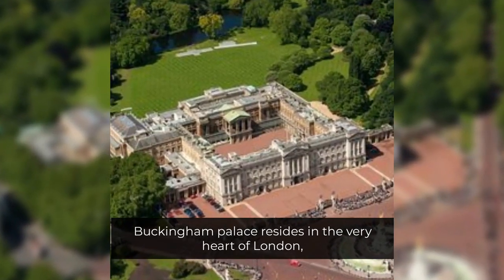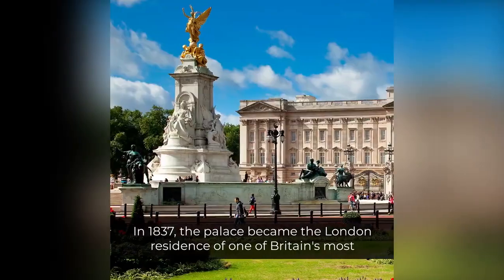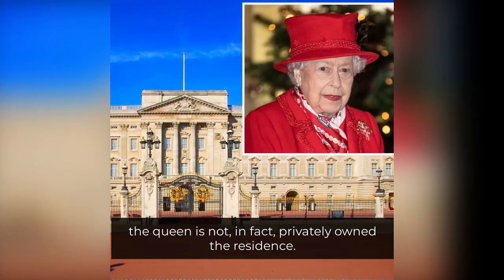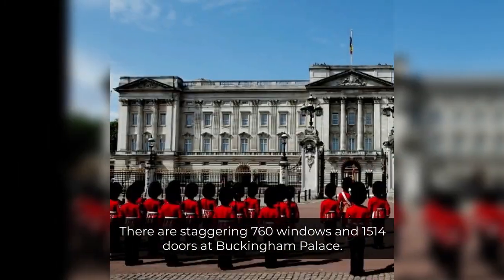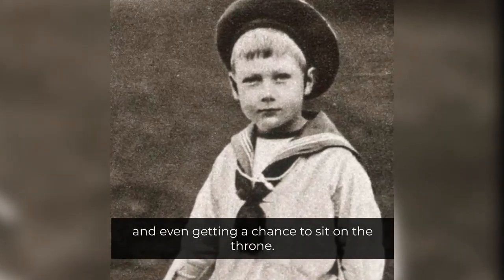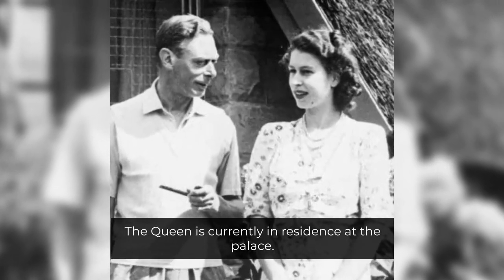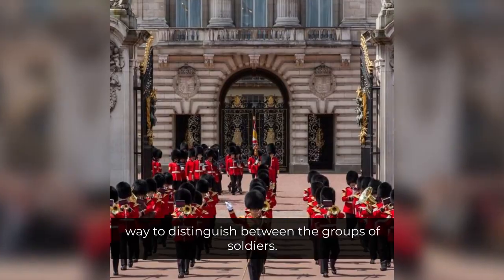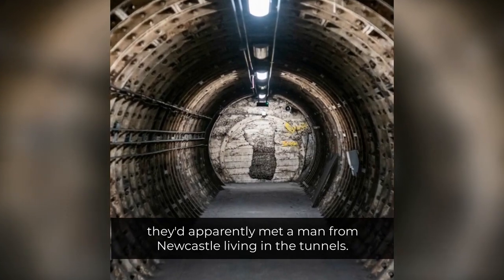Exploring the Hidden Secrets of Buckingham Palace: Mind-blowing Facts Revealed! | Royal Palace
Unearth fascinating facts about Buckingham Palace in this captivating YouTube video! Journey into the heart of one of Britain's most iconic landmarks and delve into its hidden secrets, captivating history, and intriguing anecdotes. Immerse yourself in the opulence and grandeur as we unveil little-known stories about Buckingham Palace's architecture, stunning art collections, royal ceremonies, and more. Discover the intriguing legends behind the Changing of the Guard, explore the State Rooms fit for royalty, and learn about the palace's significant role in British monarchy. Prepare to be awestruck as we unveil astounding facts about the royal garden, unique rooms, and mysterious passageways rarely seen by the public. Embark on this virtual tour and satiate your curiosity about Buckingham Palace like never before!